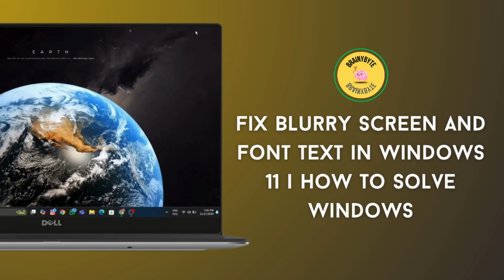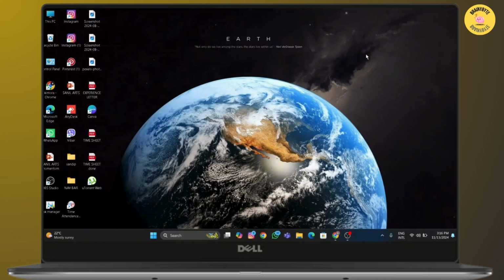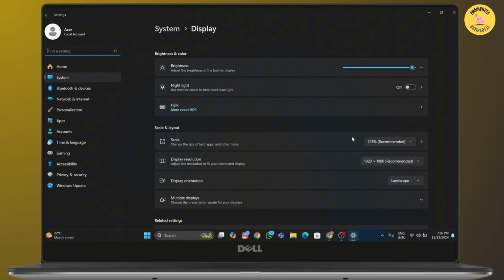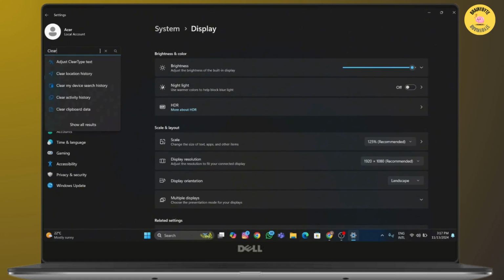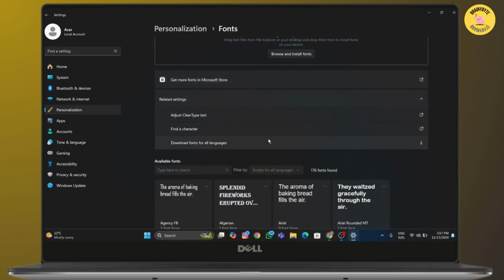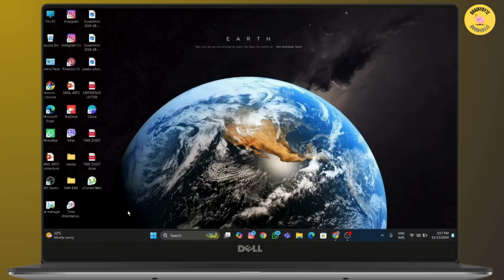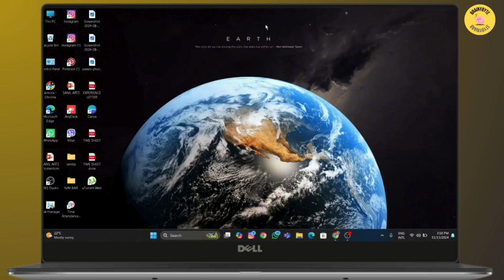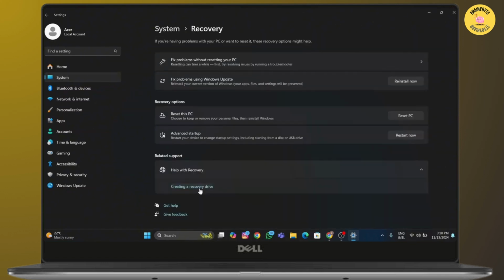Fix Blurry Screen and Font text in Windows 11 | How To Solve windows 11 | blurred screen 🖥️✅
Fix Blurry Screen and Font Text in Windows 11 | How to Solve Blurred Screen 🖥️✅
Are you dealing with blurry screen and font text issues on Windows 11? This video will guide you step-by-step to fix blurry screen problems and ensure crisp fonts on your display. Whether you're asking, "How do I fix blurry text on Windows 11?" or need tips to adjust your screen settings, this tutorial has you covered. Learn how to improve screen clarity and optimize display settings on Windows 11 today!

Timestamps:
00:00 Fix Blurry Screen and Font Text in Windows 11
00:10 How to Solve Blurred Screen Issues on Windows 11